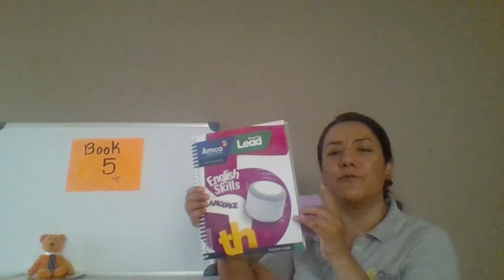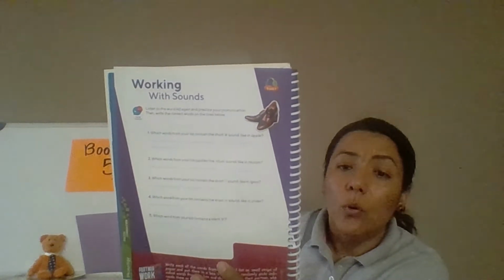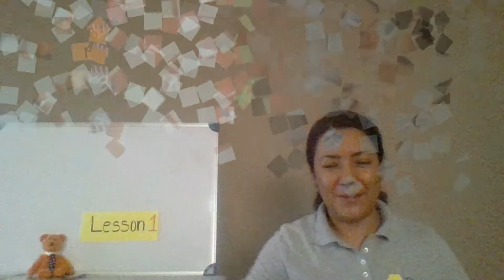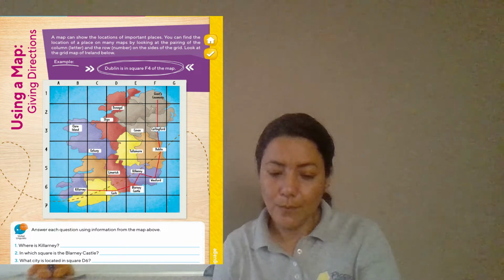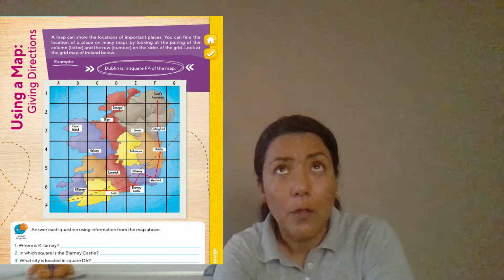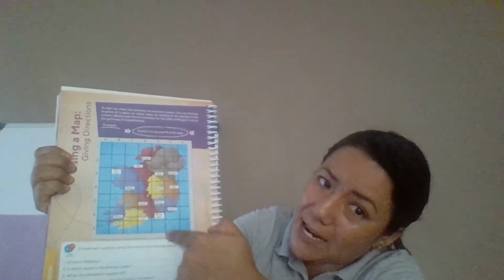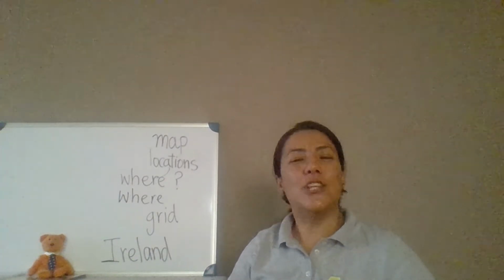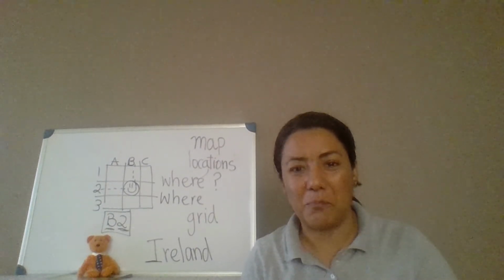5° Teacher Ara- Lesson 1 / Using a Map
5° Teacher Ara- Lesson 1 / Using a Map